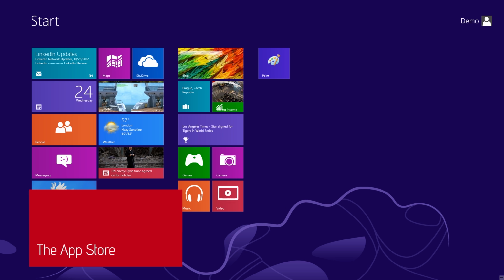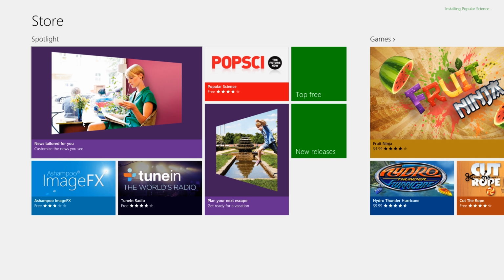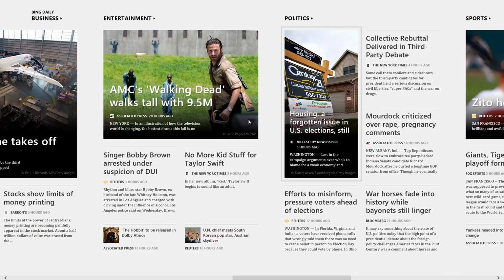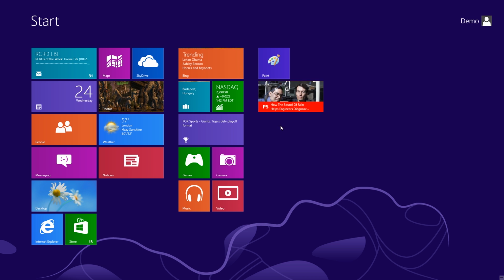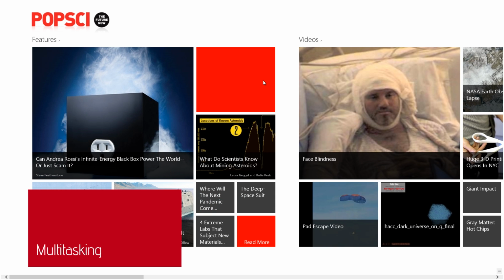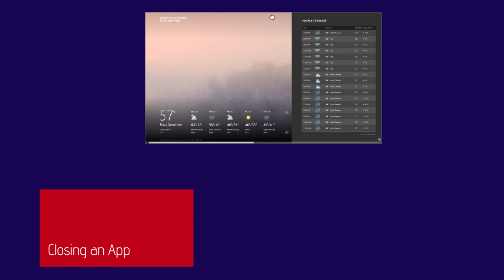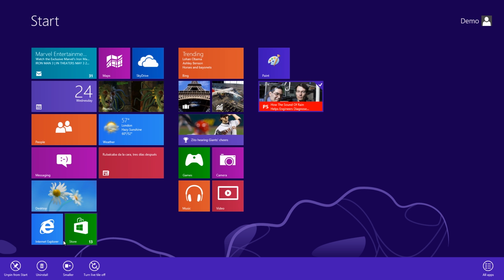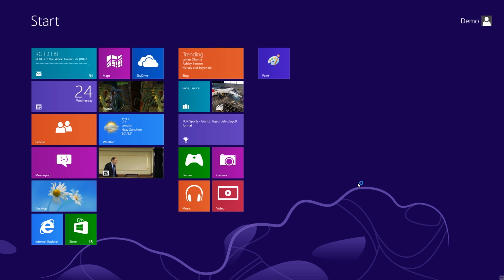Using Windows 8 Apps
Find out how to install, download, run, configure, close, and delete Windows 8 apps. You'll also learn how to multitask in the Windows 8 not-Metro interface.